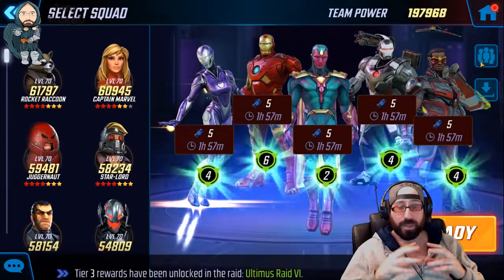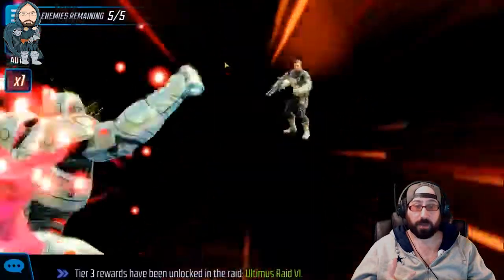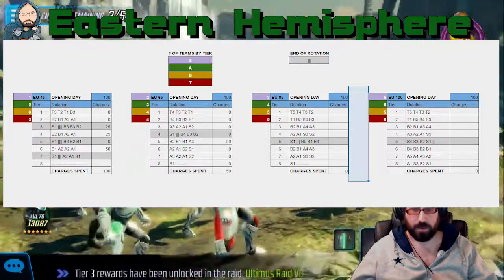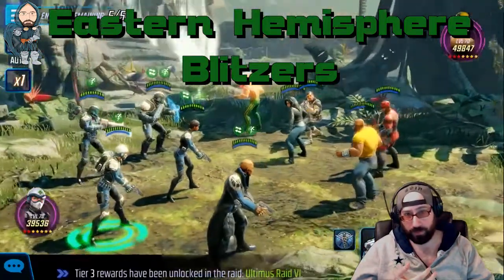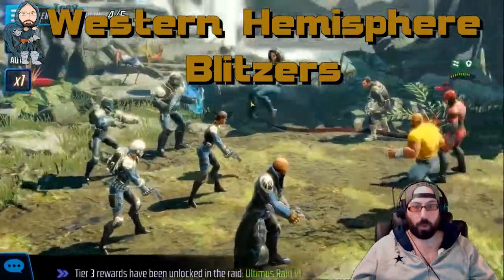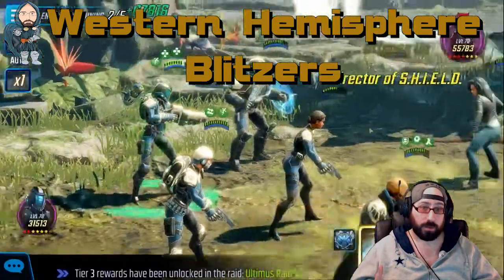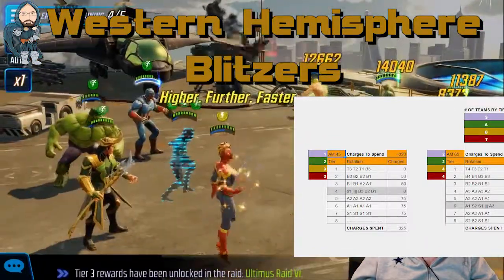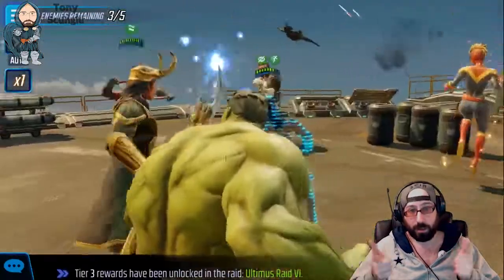Be a better blitzer! Part 3: Tony Scungili's Rotation System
The last part of my Be A Better Blitzer Series, I go over my recommendations for opening rotations, and padding the score by increasing your Points Per Rotation.